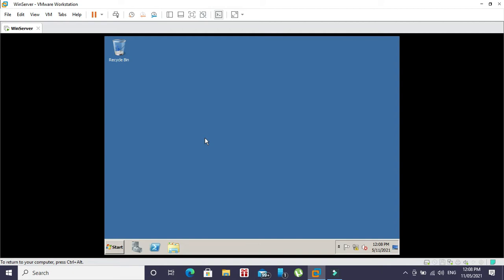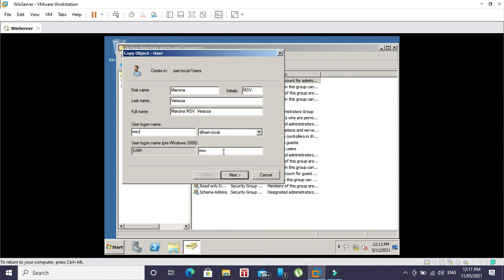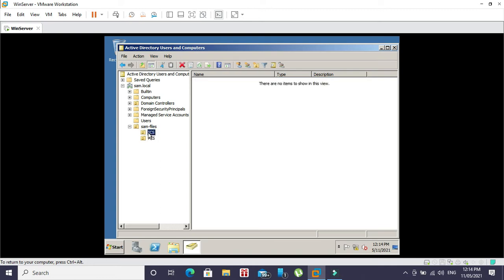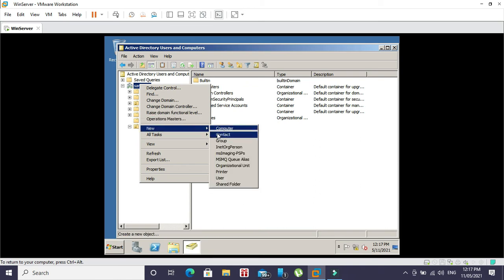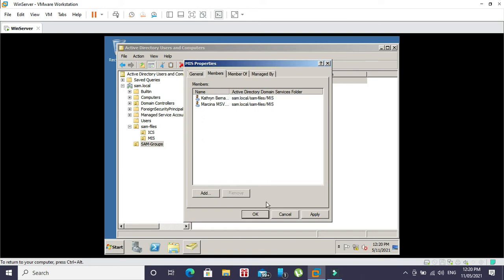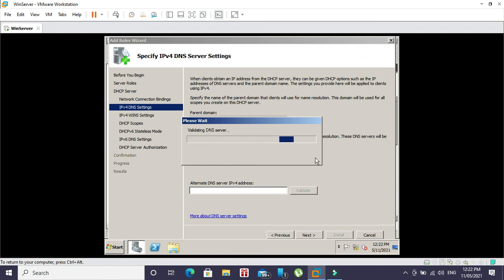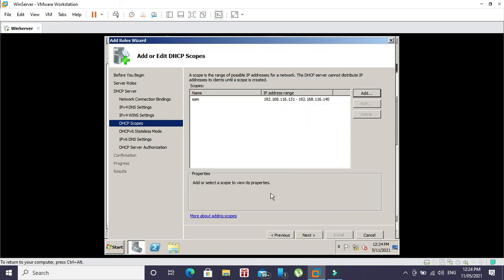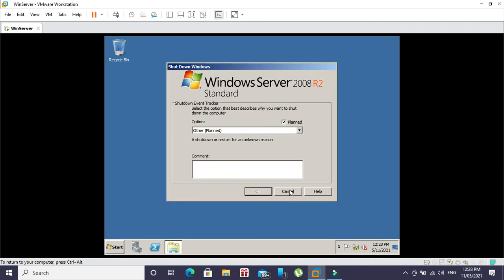Create Users & Groups and Setup DHCP Server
You will learn here how to create users & groups in active directory and setup DHCP Server.